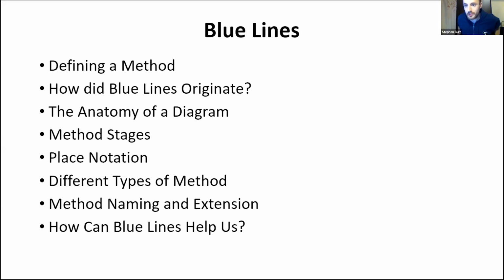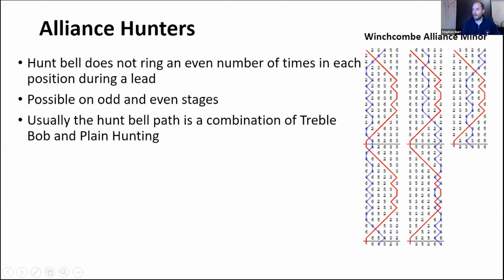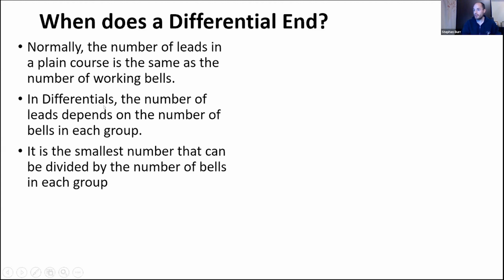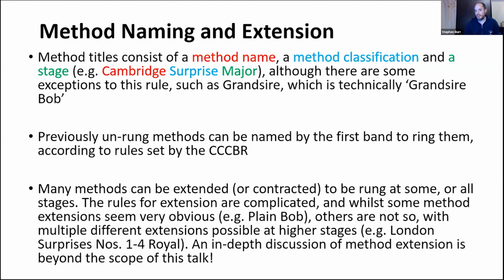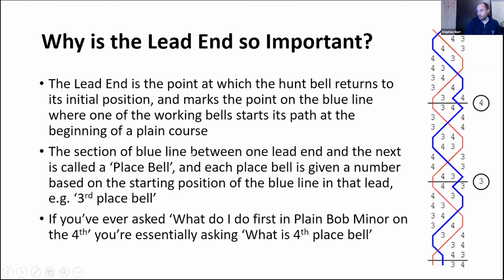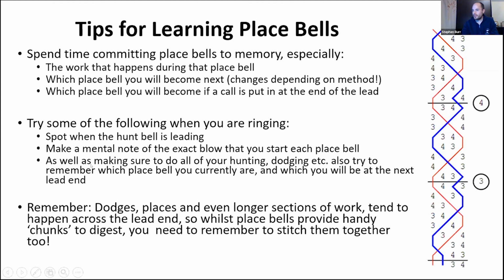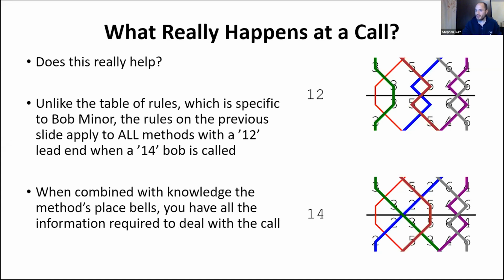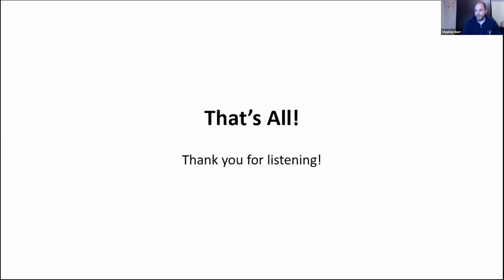EDA Webinar: Blue Lines (part 2)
Stephen Burr completes his look at 'the humble blue line', looking at method classes and how the blue line can be practically used when learning a method.